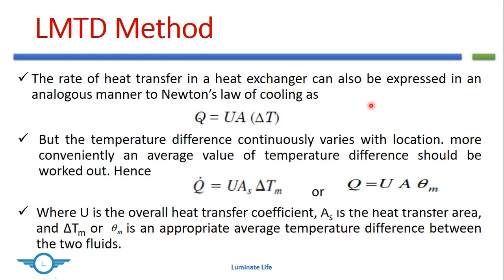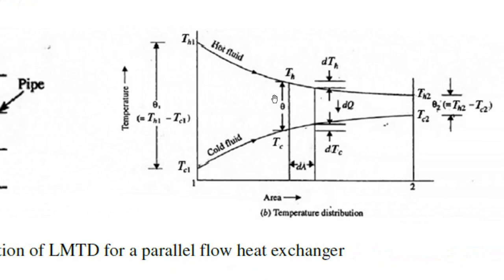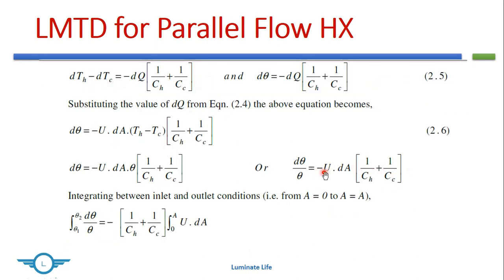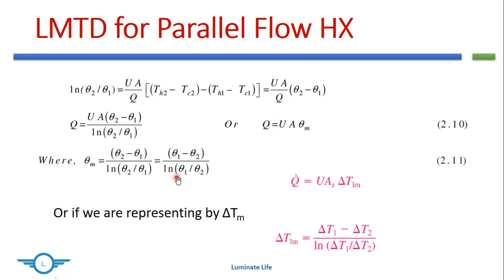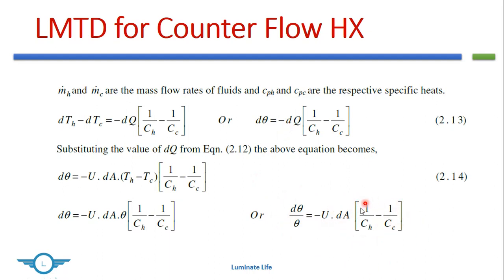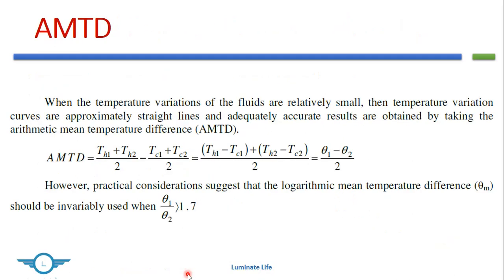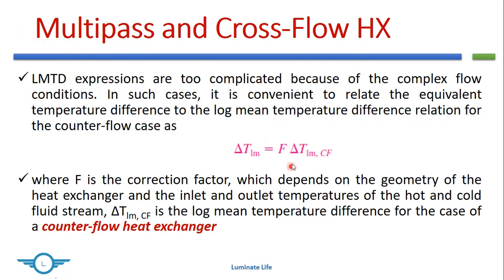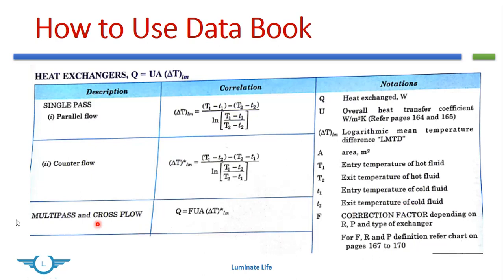Heat and Mass Transfer | KTU | LMTD & AMTD | Lecture 5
Defenition, Derivation of LMTD for parallel, counter and cross flow, AMTD, Data Book Usage

Click on link or copy paste to access the file.

Post your questions in comment box and I will reply.